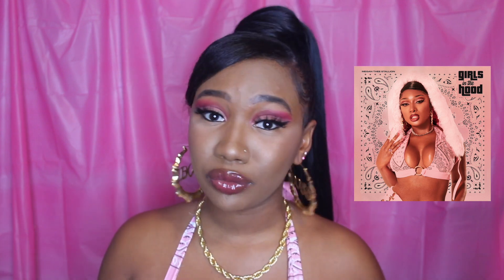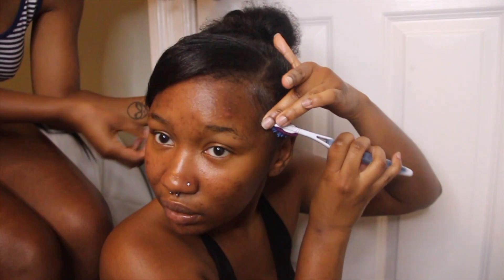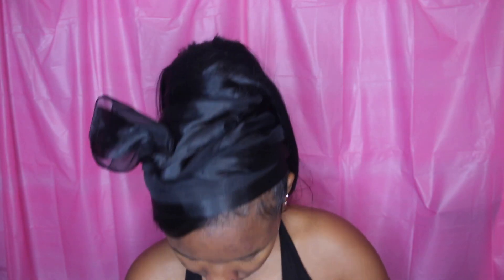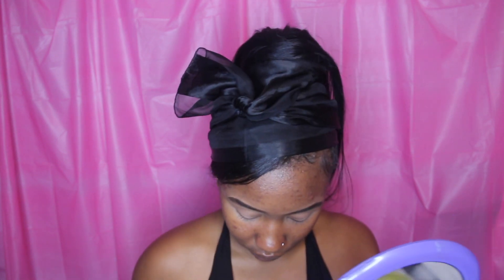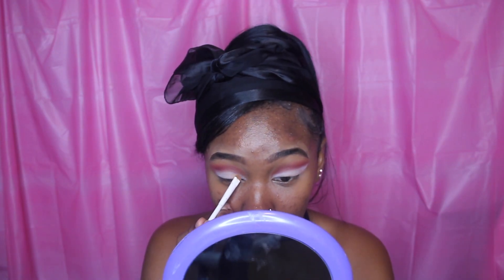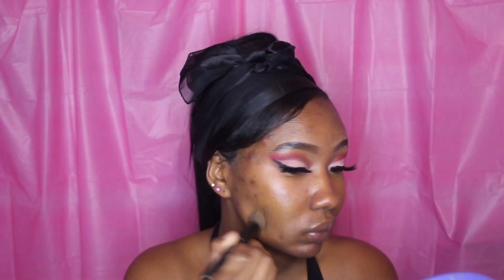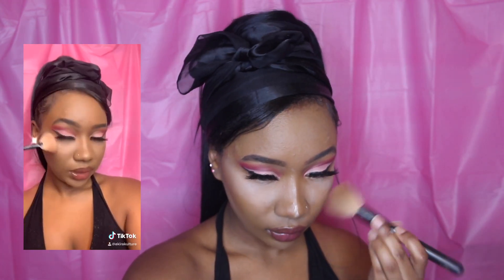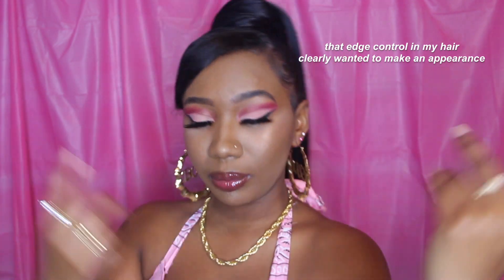MEGAN THEE STALLION "GIRLS IN THE HOOD" RECREATION | Hair & Makeup Transformation 💖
hey y'all, in today's video I have a Megan Thee Stallion recreation / transformation for y'all. the look I recreated was from her Girls in the Hood song cover, I saw the look and just knewwww I had to recreate it. I hope y'all enjoy the video! 💖🌸